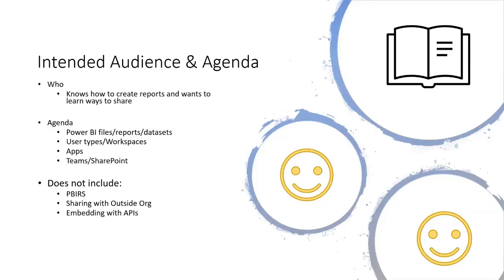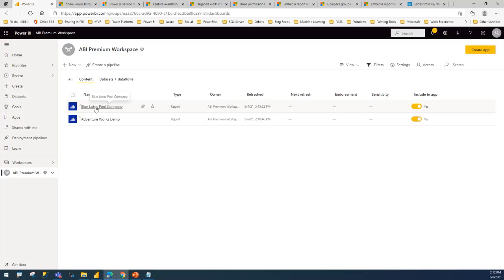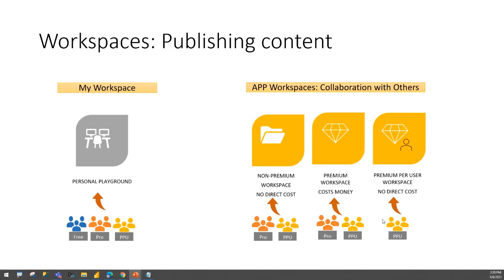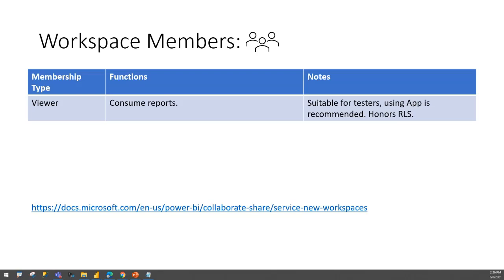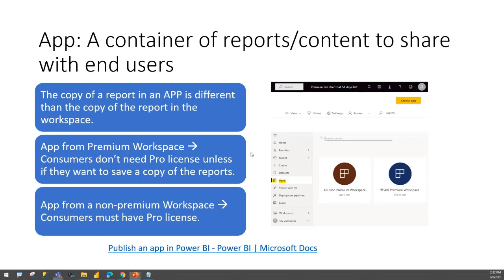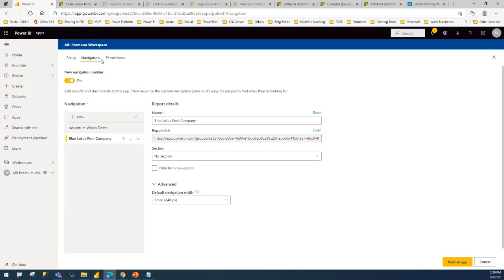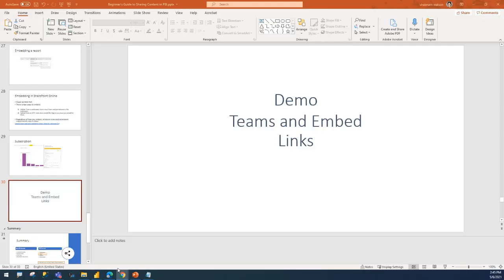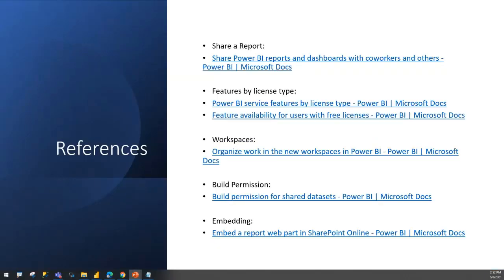Beginner’s Guide to Publishing and Sharing Content in Power BI with Shabnam Watson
Presenter: Shabnam Watson

Abstract

This introductory session focuses on teaching you the basic concepts of publishing and sharing content in Power BI Service. You will learn about different types of workspaces (My Workspace, Shared Workspace, Premium Workspace) and different user types (Free, Pro, Premium Per User) who can publish content to these workspaces. Next you will learn how you can share your reports either directly out of a workspace or with a Power BI App and when you should be using which method. Finally, you will see examples of sharing in Teams and SharePoint and using subscriptions.